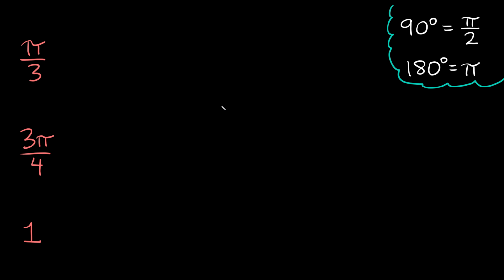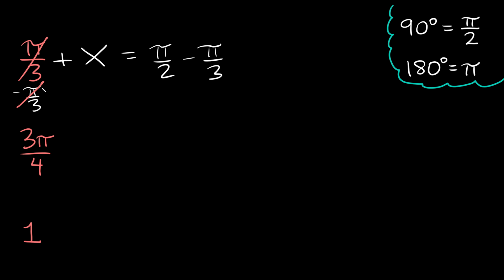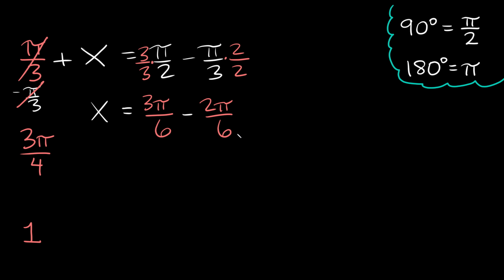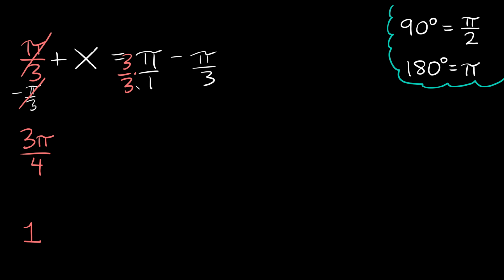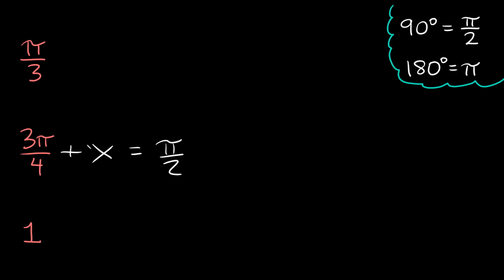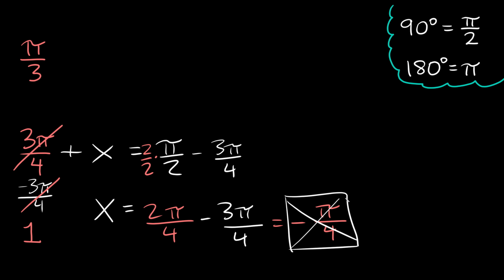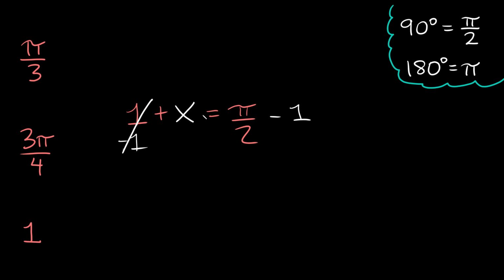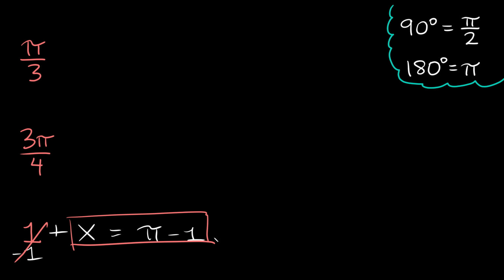Find Complementary & Supplementary Radians | Eat Pi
In this video, I teach you how to find complementary and supplementary radian angles. These are angles that add up to pi/2 and pi, respectively.